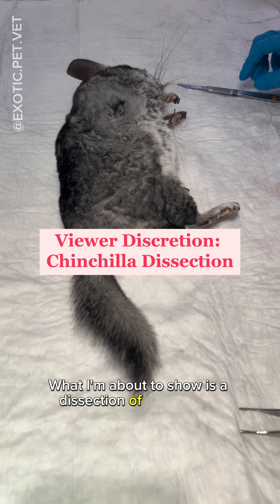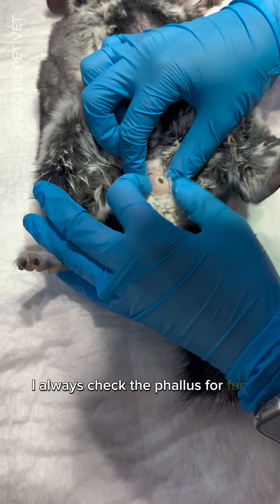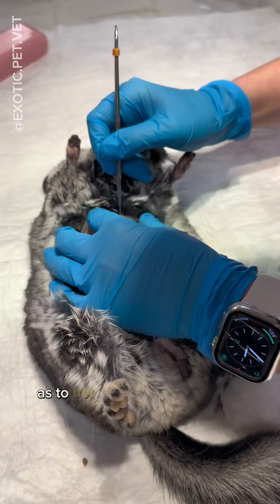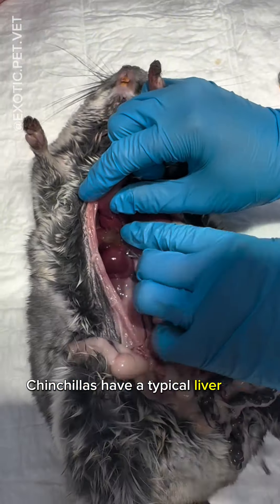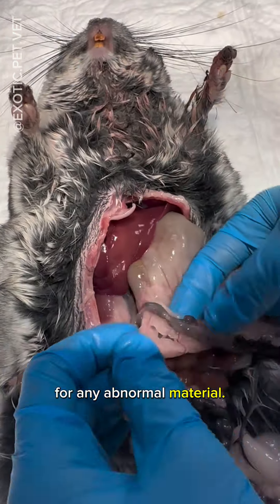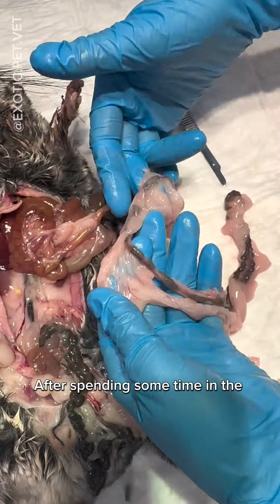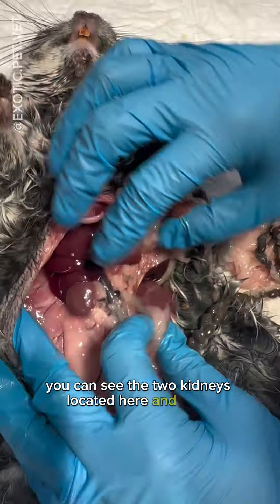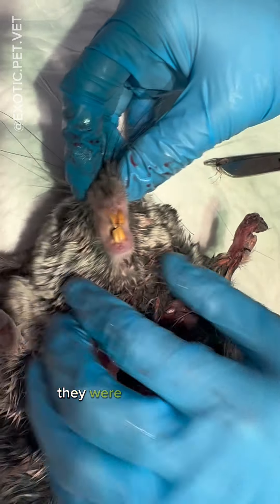Chinchilla Dissection: Penile Fur Ring Causing Mortality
Follow me through the dissection of a chinchilla to explore their unique anatomy.